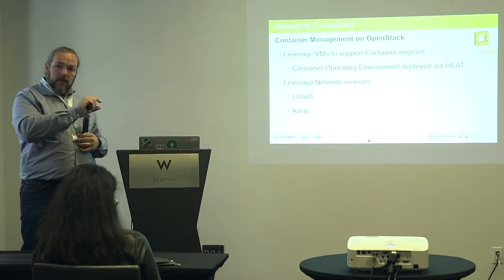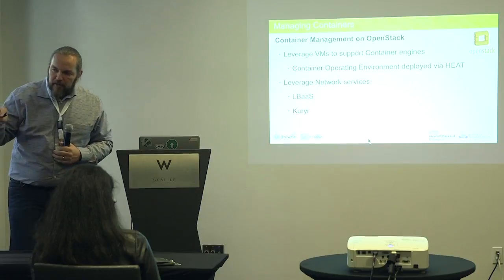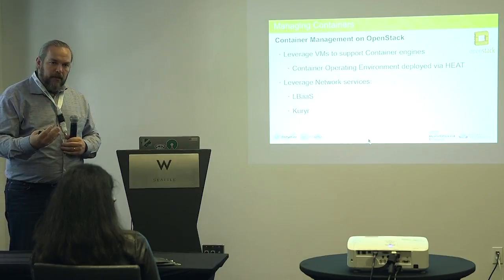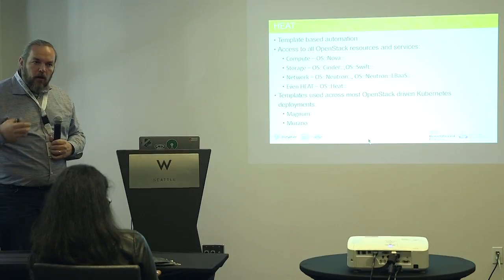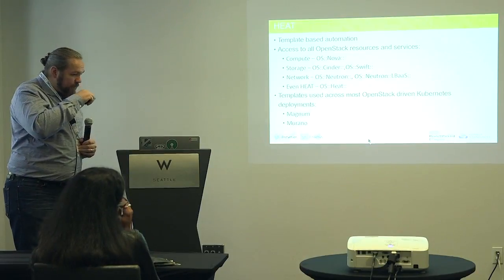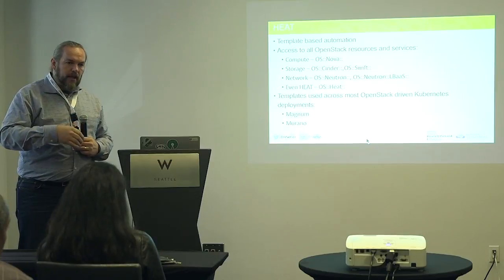Turn up the Heat with OpenStack and Kubernetes, Robert Starmer & Michael Schulz - Part 1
OpenStack Days Seattle 2016 - Workshops